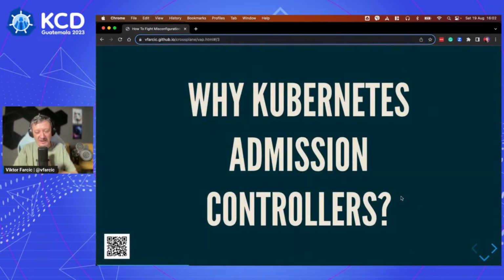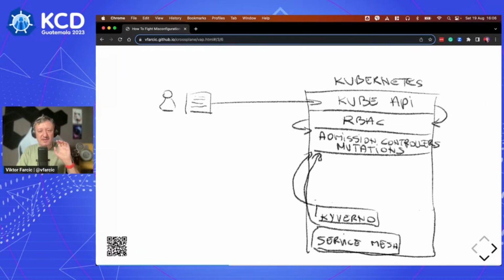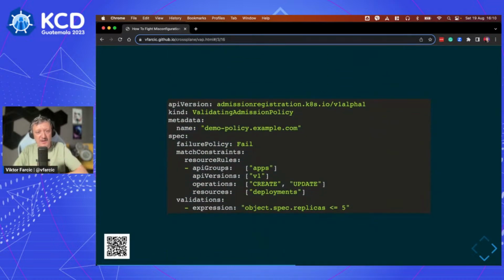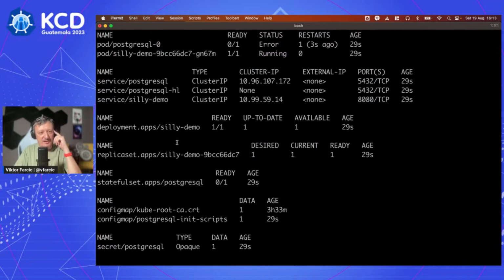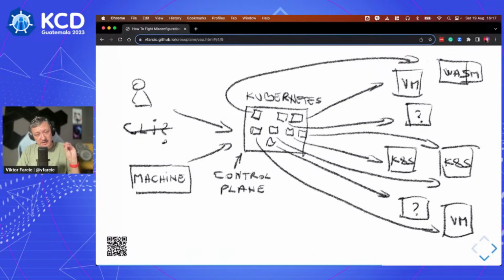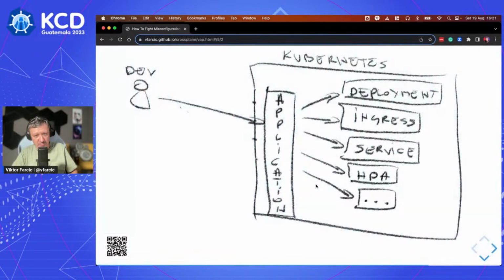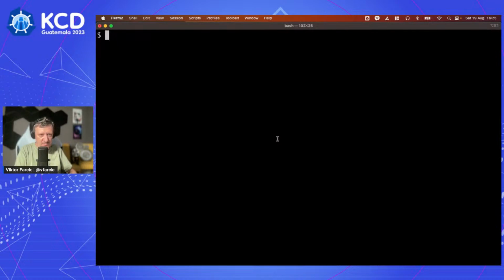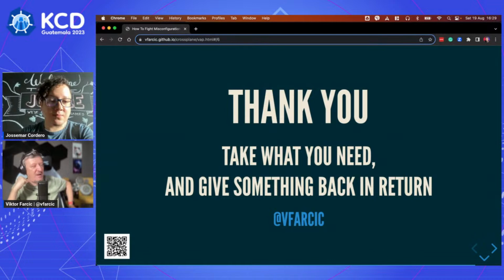How to fight misconfiguration and bad intentions with Kubernetes admission policy - Victor Farcic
Sometimes we make mistakes unintentionally while, at other times, bad actors try to exploit our systems. No matter the reason, misconfigurations can lead to security breaches, data loss, or even bring the whole system down. We may never be able to prevent all of these, but we can certainly minimize the risk by applying policies to infrastructure, services, and applications. The primary weapon in this fight is Policy-as-Code tools combined with Internal Developer Platforms.

In this talk, we'll build an Internal Developer Platform (IDP) and combine it with policies. As a result, we will not only enable developers to define and manage their applications and infrastructure, but we will also ensure that they are ""doing the right thing"" by guiding them with policies.

Among other tools, the demo will use Crossplane and Validating Admission Policy.